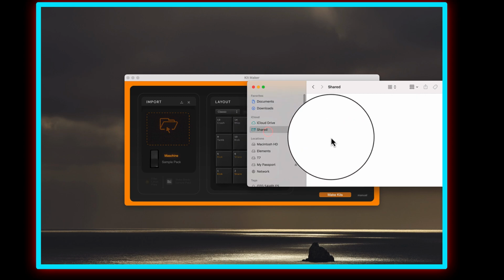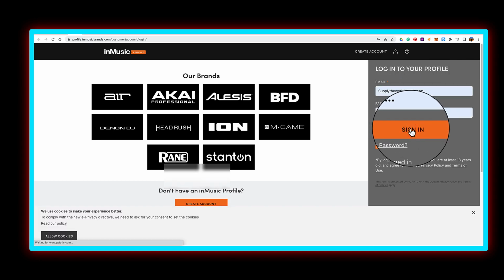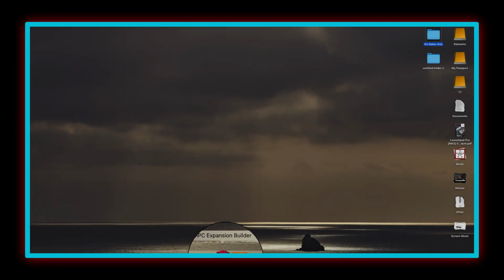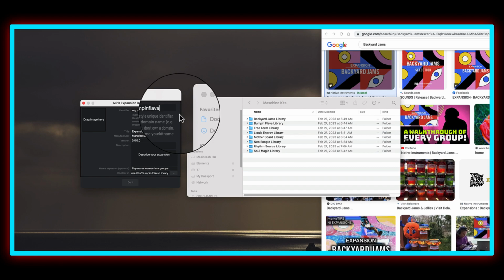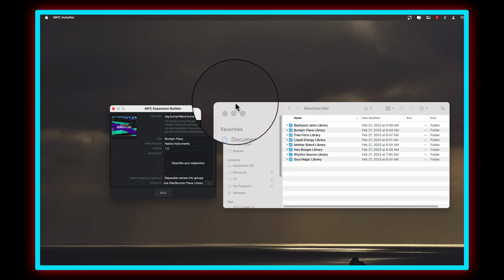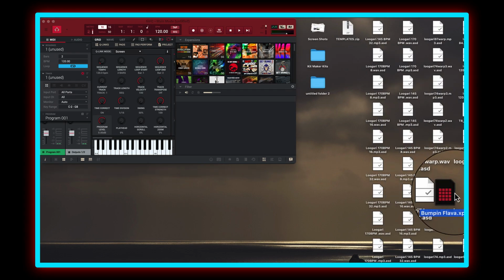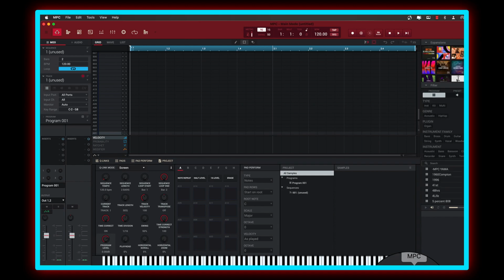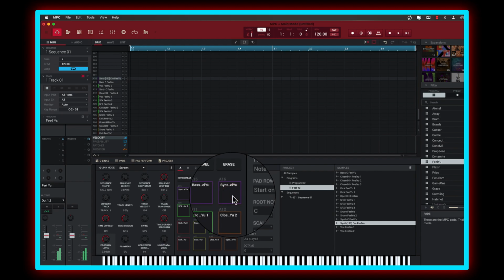Akai MPC One How to make Custom Expansions Tutorial